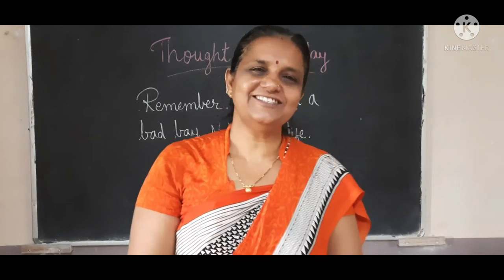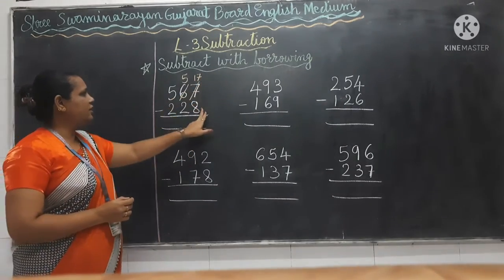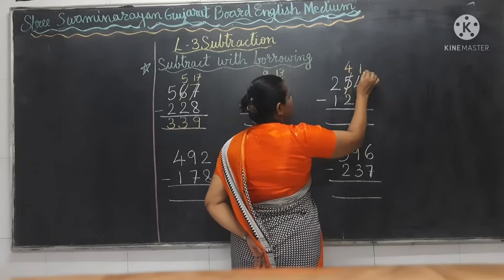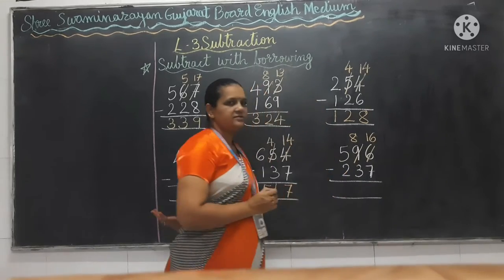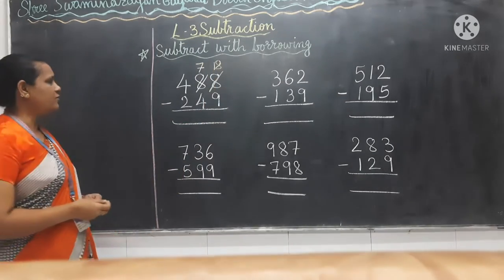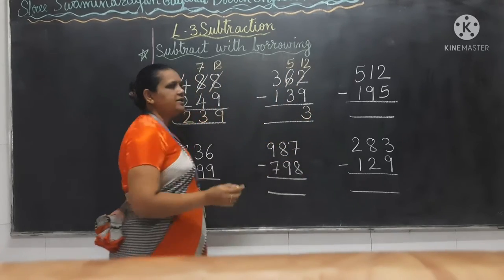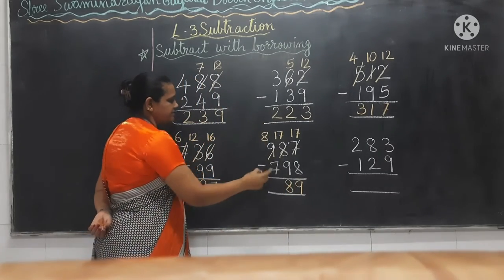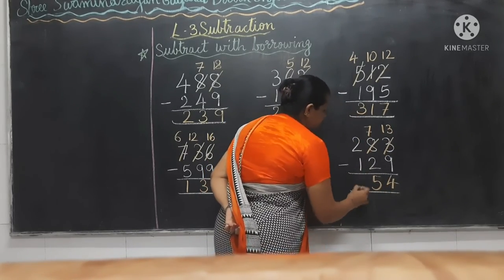Std ll Maths L 3 Subtraction * Subtract with borrowing